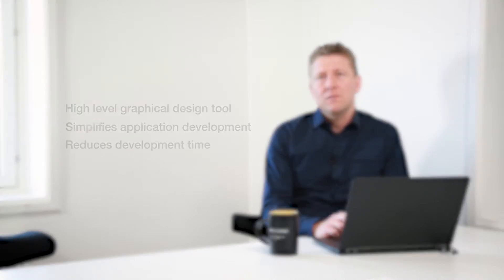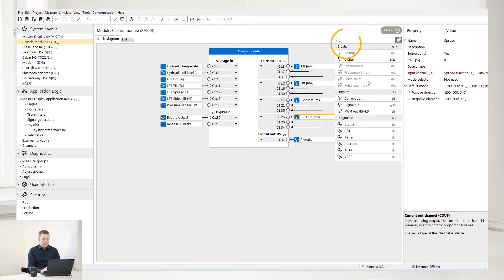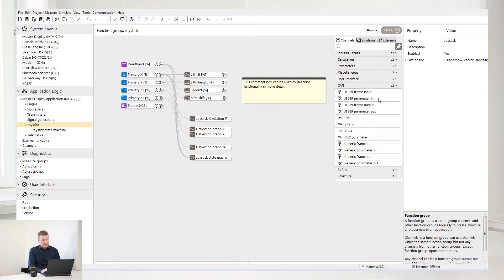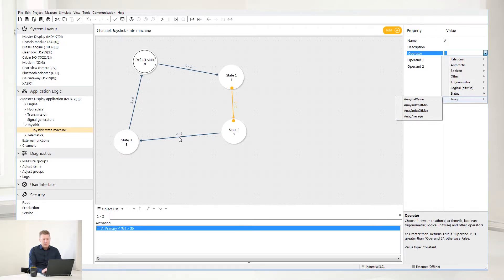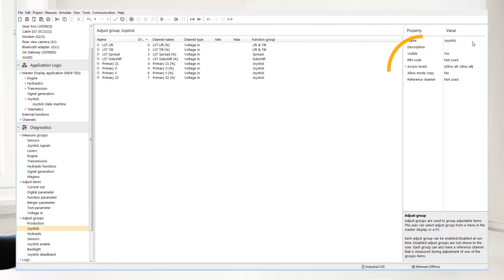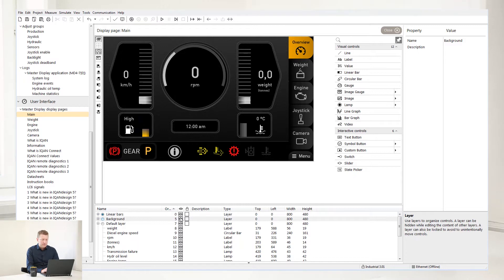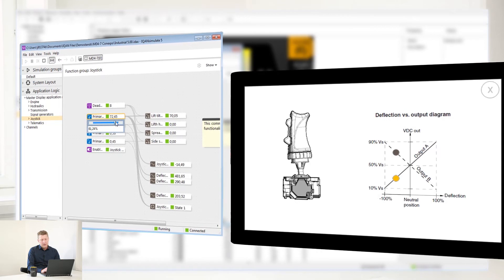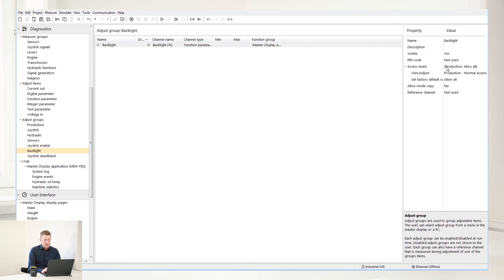IQANdesign 5 demonstration video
Demonstration of the IQANdesign 5 tool giving you a quick high level walk through of the different parts in the software. See things like System Layout, Application logic, Diagnostics, User interface and Security.